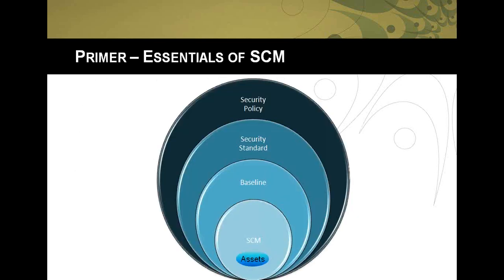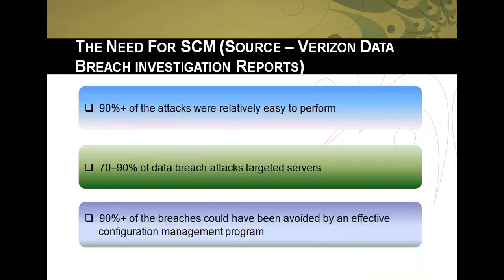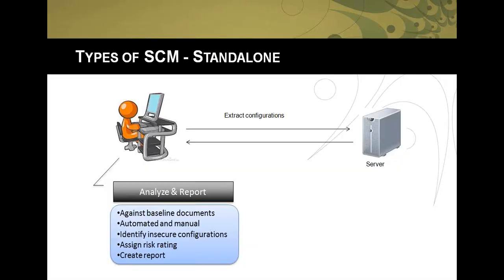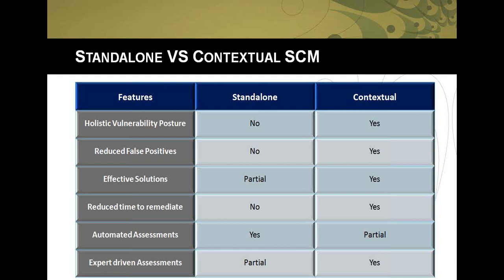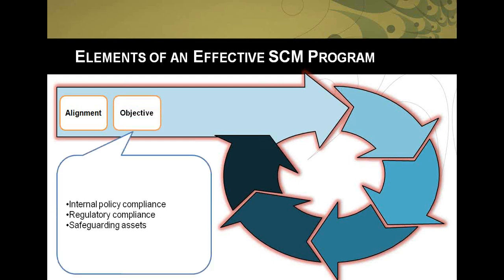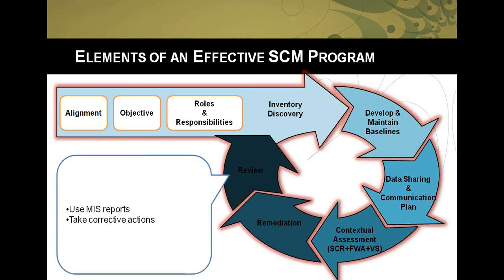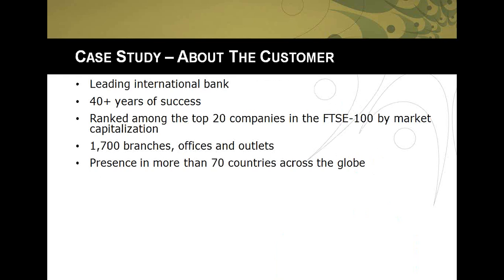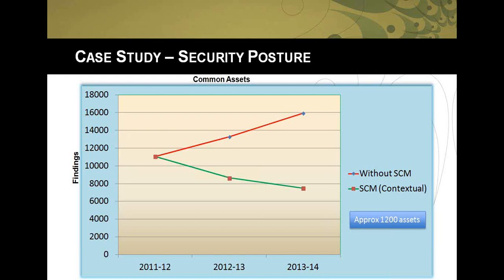How to effectively manage your security configurations